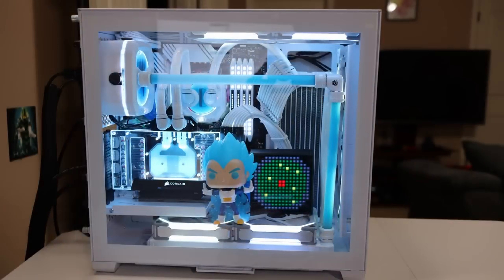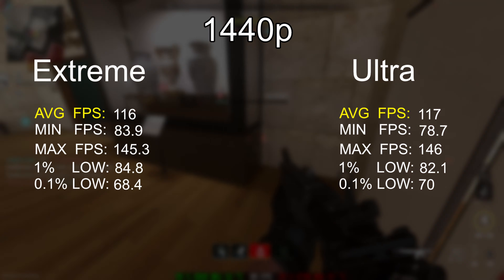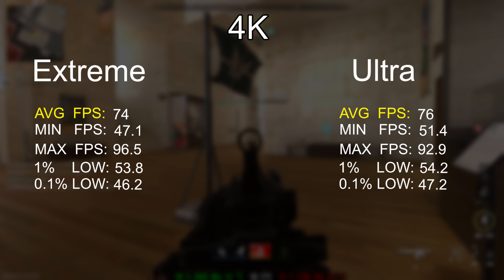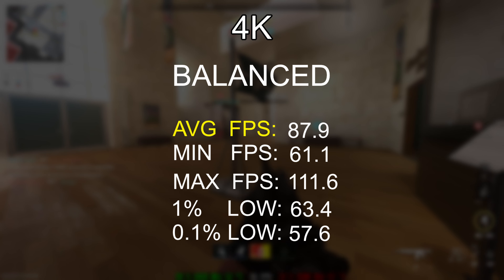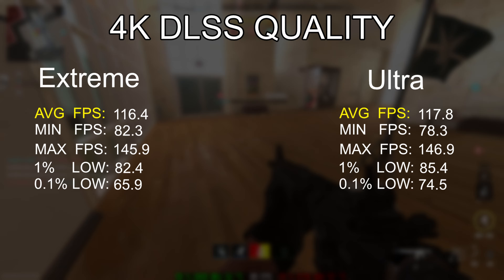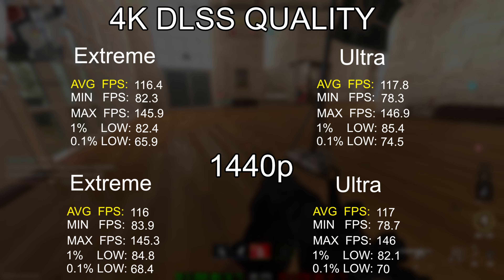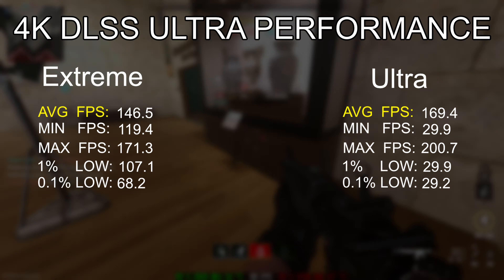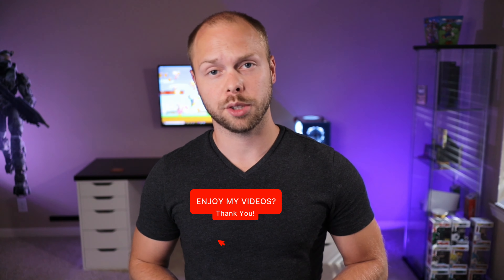How Does a RTX 3080 Run Modern Warfare 2 | Modern Warfare 2 3080 Benchmark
In today's video, I benchmark Call of Duty Modern Warfare 2 with a RTX 3080 and an AMD Ryzen 5800x.

🎬Chapters
🕒 0:00​​​​ - Call of Duty Modern Warfare 2
🕒 0:08​​​​ - Nvidia RTX 3080 Custom Water Cooling Loop
🕒 0:36​​​​ - RTX 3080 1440p Modern Warfare 2 Ultra Settings
🕒 1:00​​​​ - RTX 3080 4K Modern Warfare 2 Ultra Settings
🕒 1:27​​​​ - RTX 3080 4K Modern Warfare 2 Balanced Settings
🕒 1:56​​​​ - RTX 3080 4K Modern Warfare 2 DLSS Quality
🕒 2:41​​​​ - DLSS Quality vs Native 1440p
🕒 3:02 - RTX 3080 4K Modern Warfare 2 DLSS Ultra Performance
🕒 3:40​​​​ - Is the RTX 3080 Still Worth it in 2022
This video addresses all the following topics:
Call of Duty Modern Warfare 2 Beta benchmark 3080
Nvidia
RTX 3080
AMD
Ryzen 5800x
Is the 3080 still worth it in 2022
3080 Benchmarks
Modern Warfare 2 5800x
Modern Warfare 2 Beta 5800x
Call of Duty Modern Warfare 2 5800x
Call of Duty Modern Warfare 2 Beta 5800x
Call of Duty
COD
PC
Gaming
PC gaming
gaming PC
PC gaming benchmarks
Gaming benchmarks
Gaming benchmarks PC
DLSS
DLSS Quality
DLSS Ultra Performance
DLSS Quality vs Native Performance
Call of Duty Modern Warfare 2 4K benchmarks
Call of Duty Modern Warfare 2 4K gameplay
Call of Duty Modern Warfare 2 4K 3080
Call of Duty Modern Warfare 2 4K 5800x
Call of Duty Modern Warfare 2 1440p benchmarks
Call of Duty Modern Warfare 2 1440p gameplay
Call of Duty Modern Warfare 2 1440p 3080
Call of Duty Modern Warfare 2 1440p 5800x
Call of Duty Modern Warfare 2 DLSS benchmarks
Call of Duty Modern Warfare 2 DLSS gameplay
Call of Duty Modern Warfare 2 DLSS 3080
Call of Duty Modern Warfare 2 DLSS 5800x